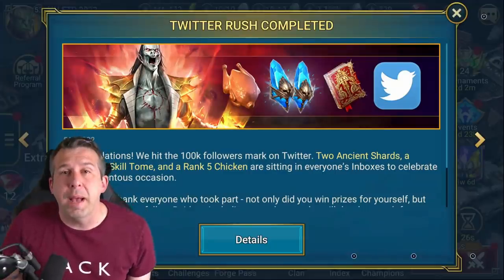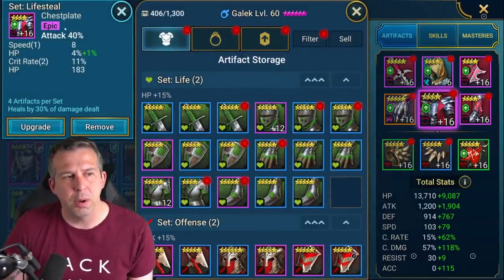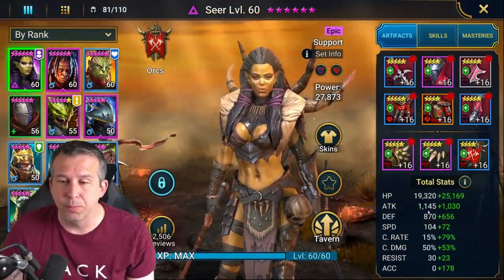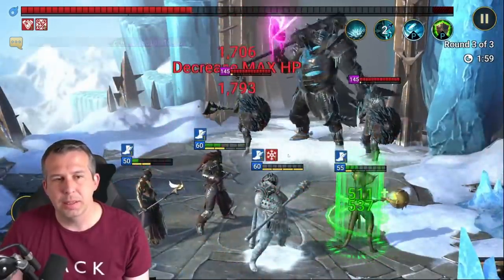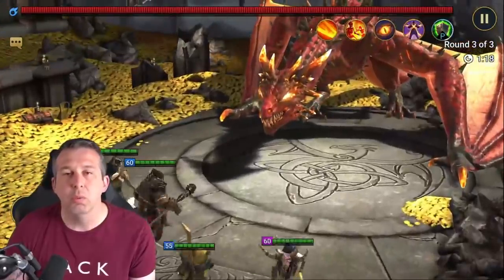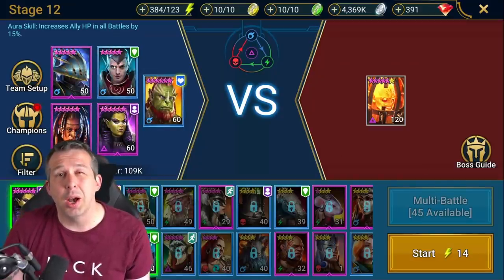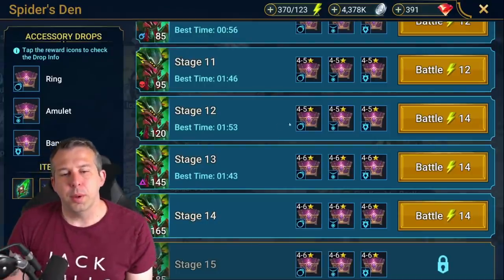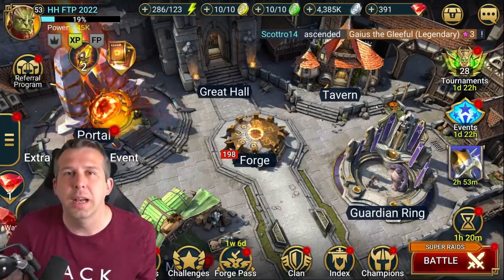🚨NEW PLAYERS MUST WATCH🚨 BEAT ALL MID GAME DUNGEONS! Free to Play series 2022 | Raid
00:00 Intro
03:38 Builds
10:27 Ice Golem
16:03 Dragon
20:13 Fire Knight
26:05 Spider